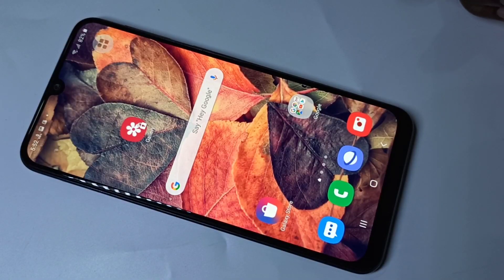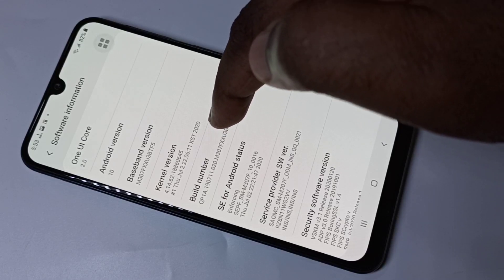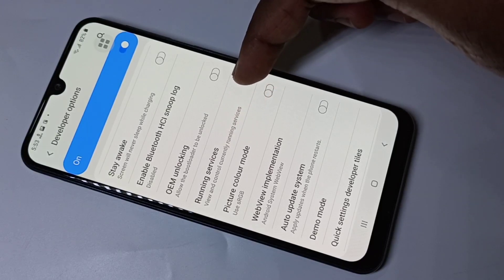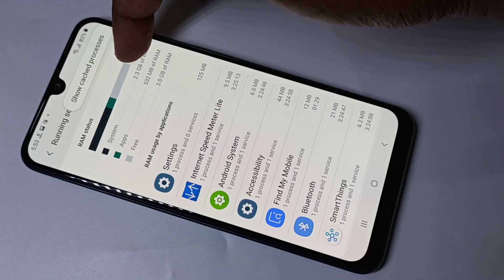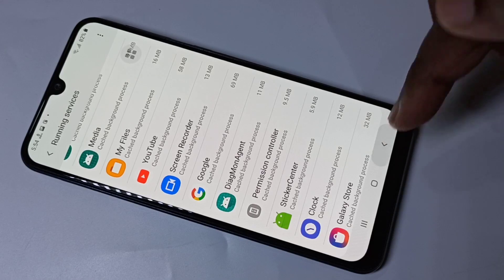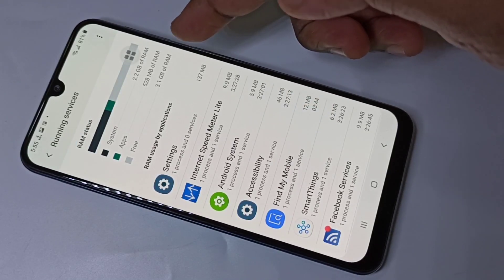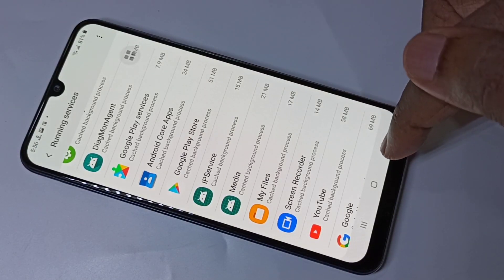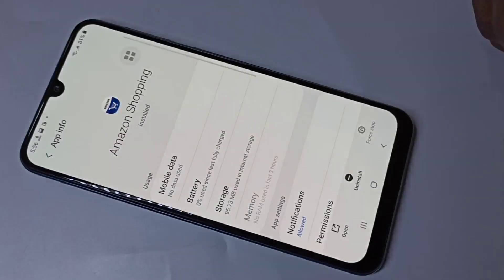How To Stop/Close Background Running Apps On Android - Without Any App - 2020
Stop apps running in the background and make android faster
Close Background apps Android